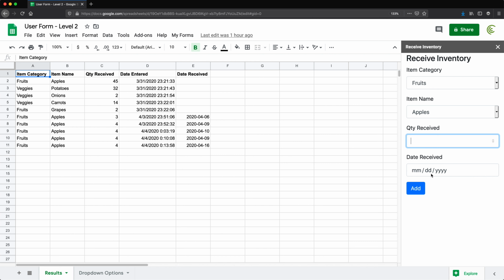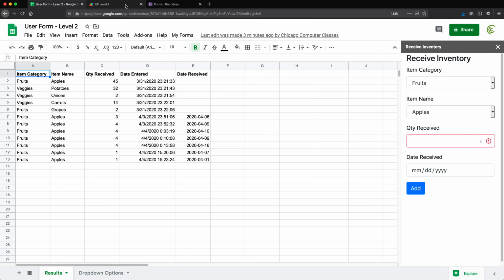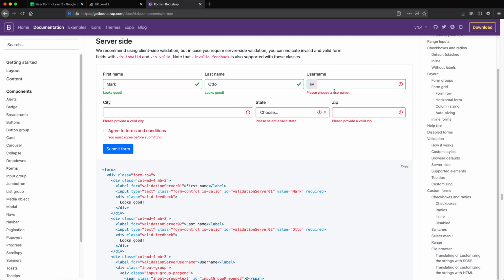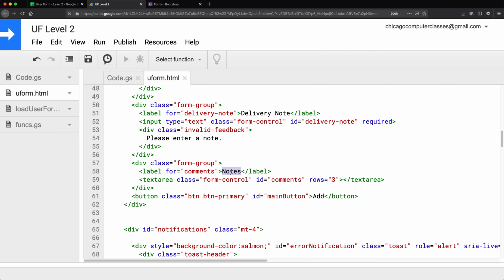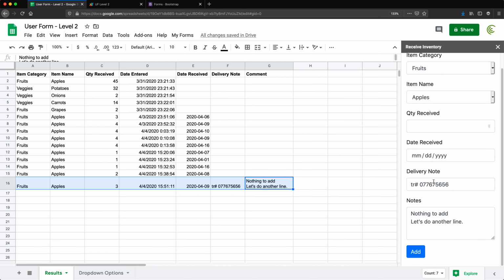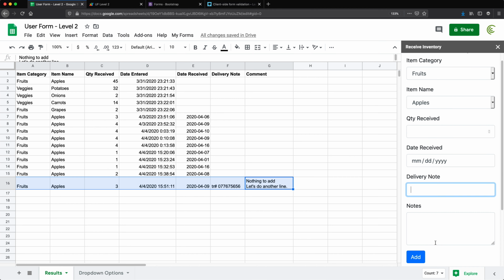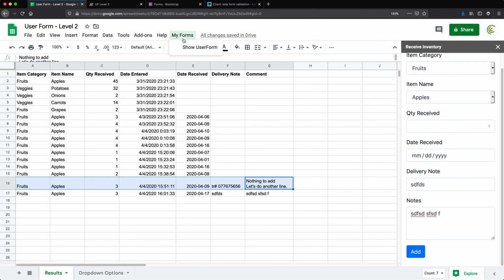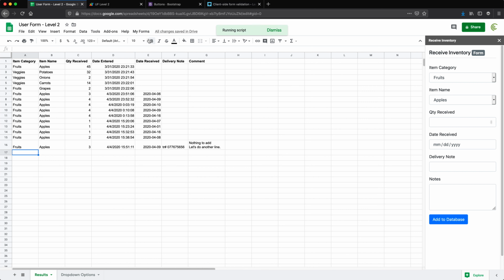Google Sheets Userform - Custom Form Validation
Learn how to do custom Form Validation in your Google Sheets userform or Web App using HTML5 validation & JavaScript.

This tutorial is Part 6 from Google Sheets Userform - Level 2 series